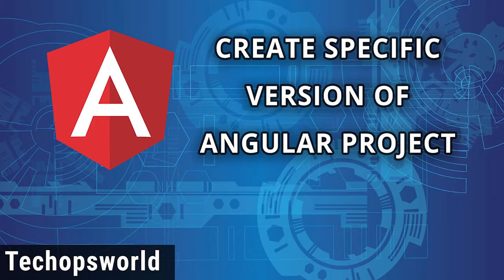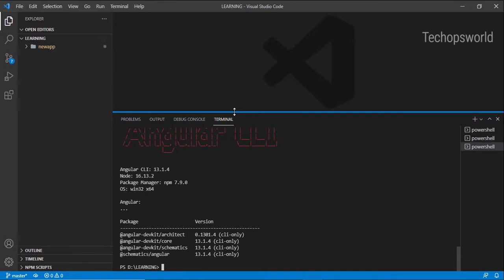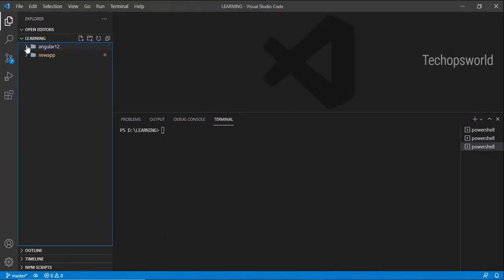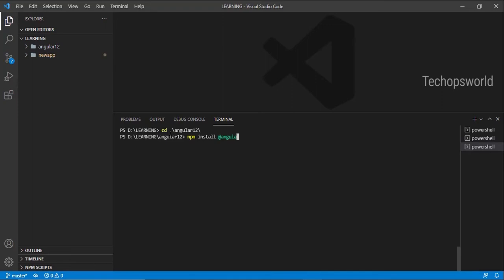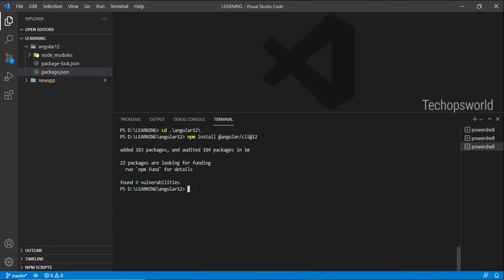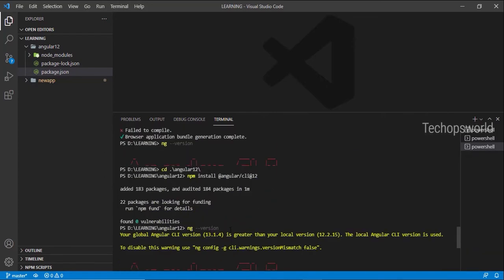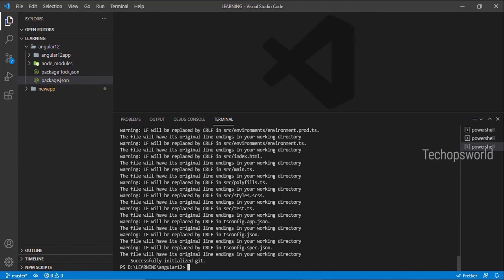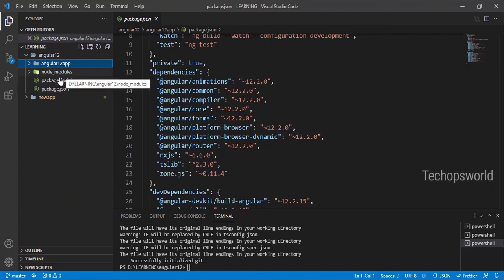Create specific version of Angular Project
In this video, we will see how to create specific version of Angular Project. A complete tutorial on Angular for Complete Beginners to Advanced.